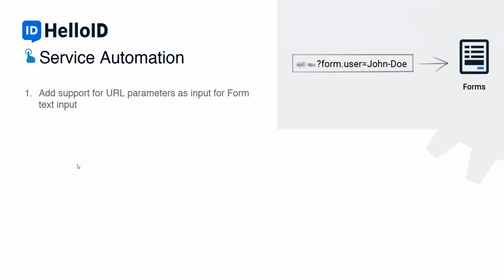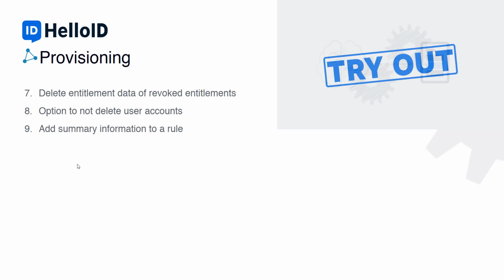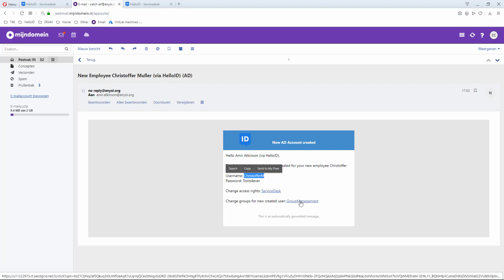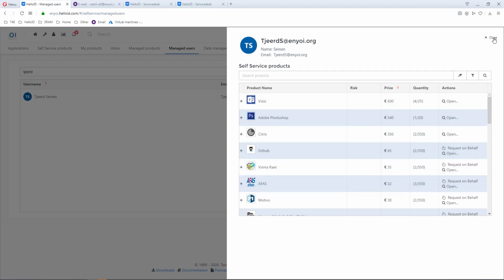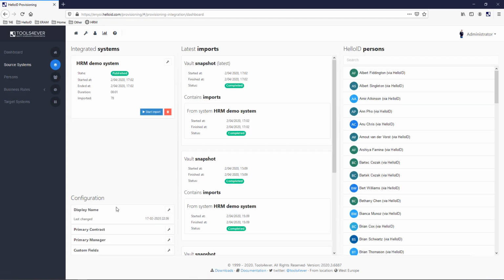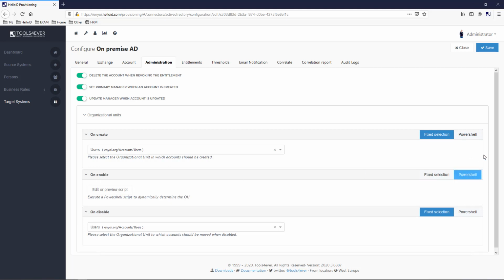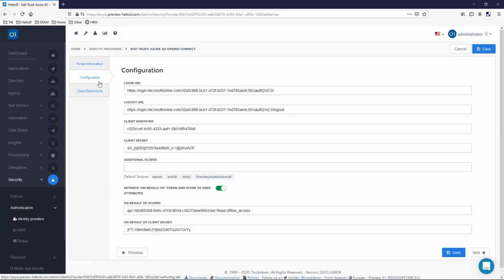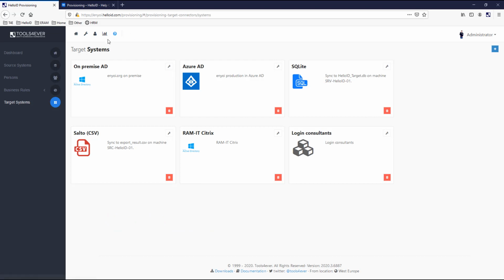HelloID: Webinar March release (2020.03)